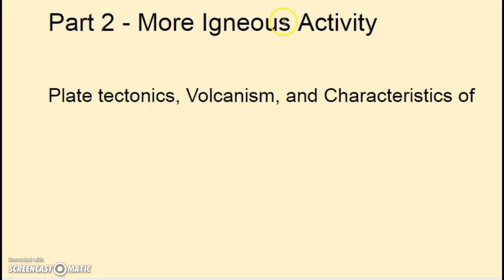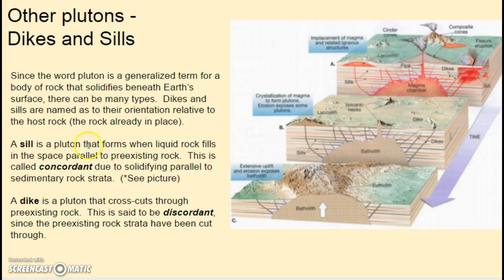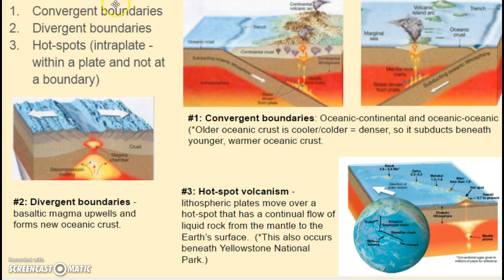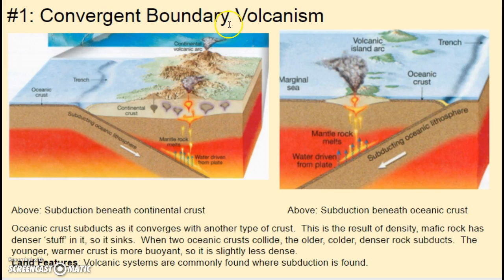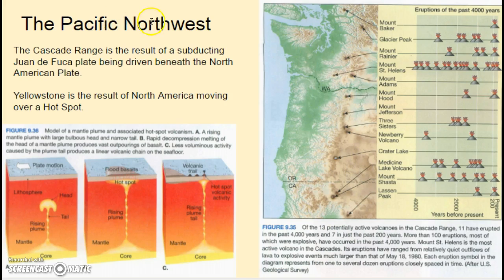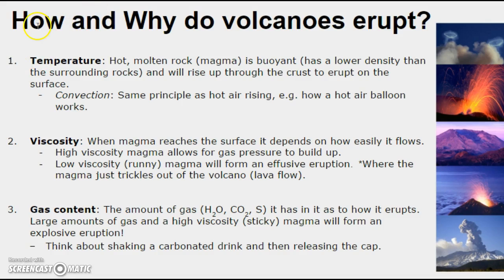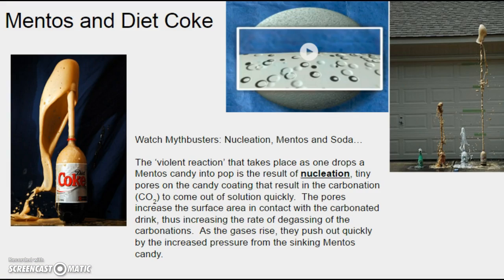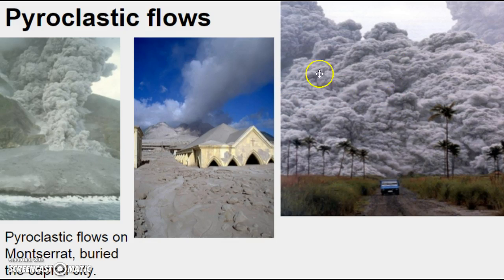4 Volcanism - part 2